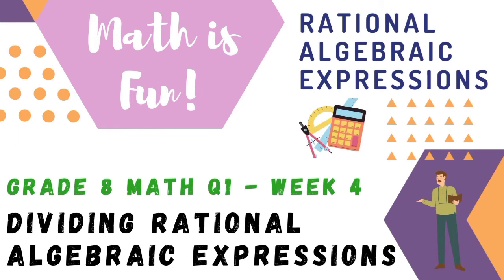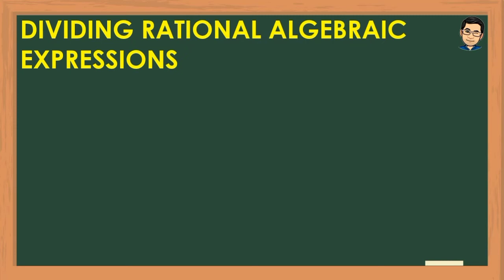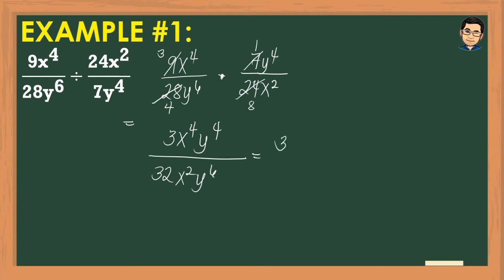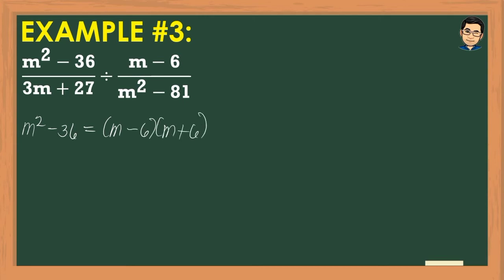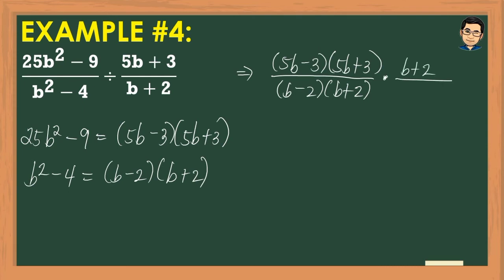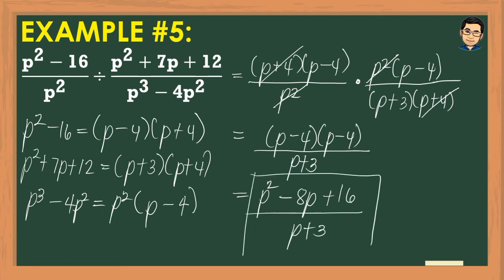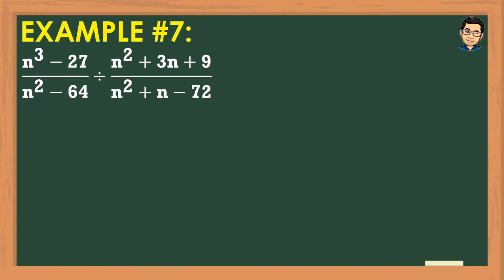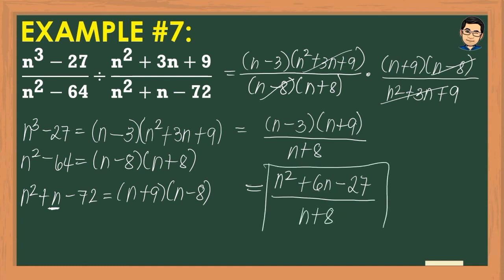DIVIDING RATIONAL ALGEBRAIC EXPRESSIONS | MATH 8 | MELCS Q1-W4 | TAGALOG VERSION | TEACHER REIMAR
For the third and fourth week of our lessons in Grade 8 Mathematics, we will have topics on rational algebraic expressions. These topics include defining and illustrating rational algebraic expressions, evaluating rational algebraic expressions, finding the restricted values that will make the rational algebraic expression undefined, simplifying rational algebraic expressions using laws of exponents and factoring techniques, operations on rational algebraic expressions, and solving problems involving rational algebraic expressions.